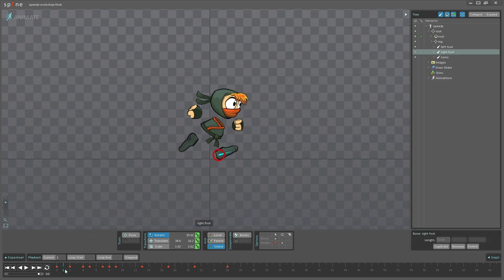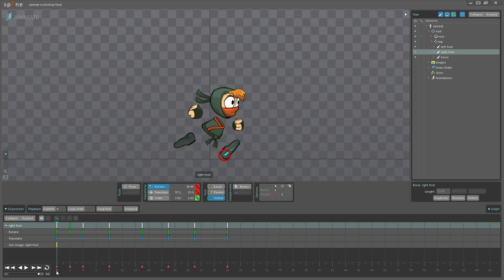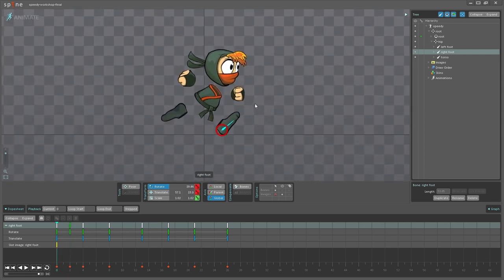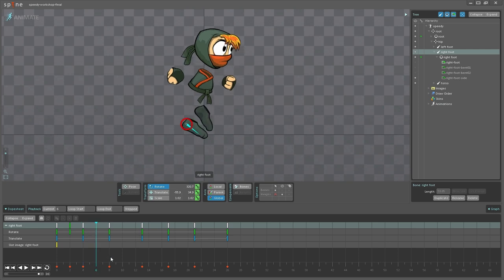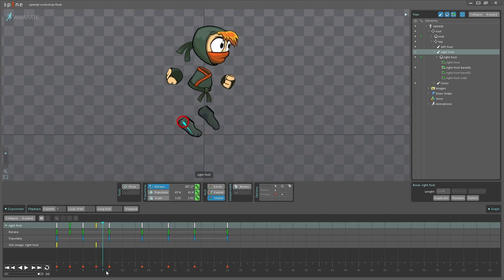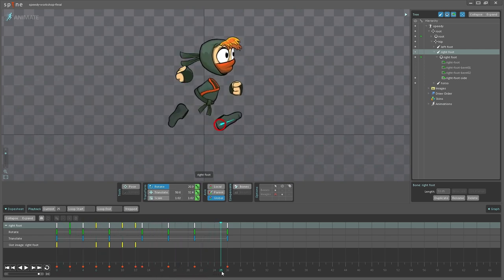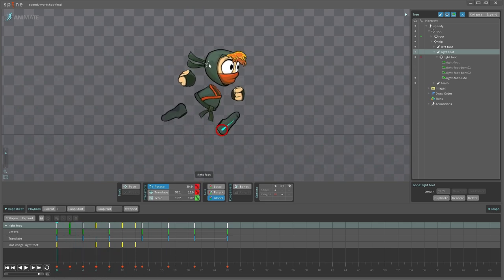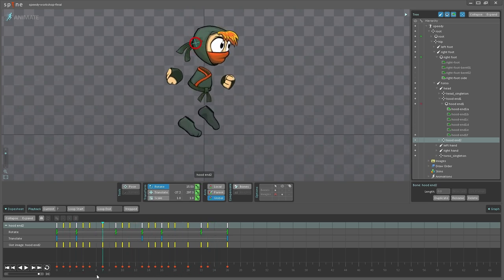Spine - In depth: Image Switching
In this video I show you how you can do image switching in Spine and a couple of things you can use it for.